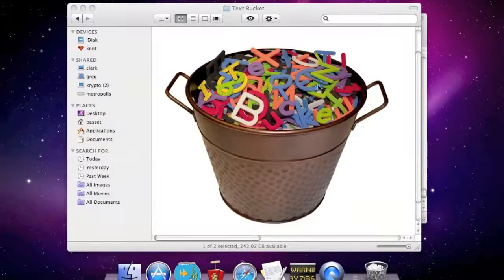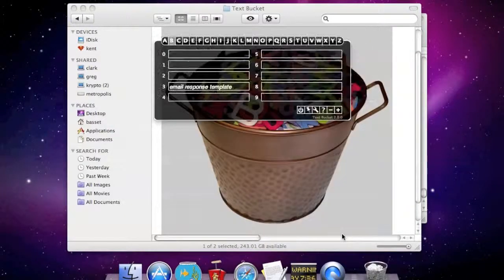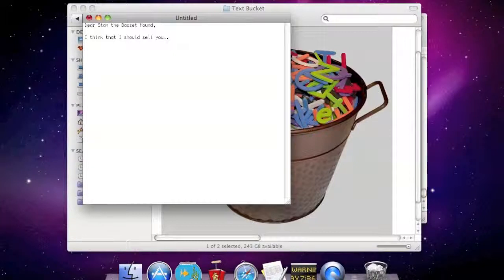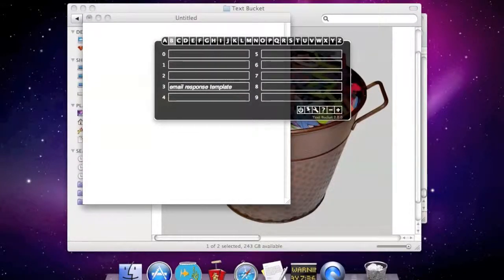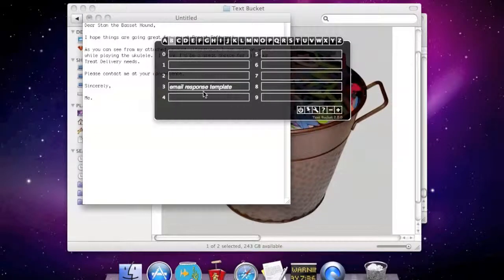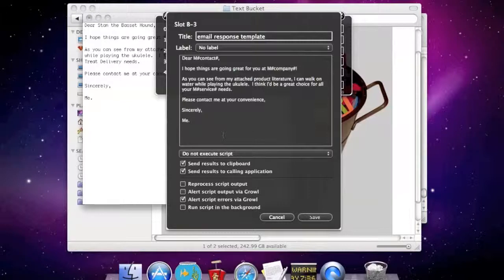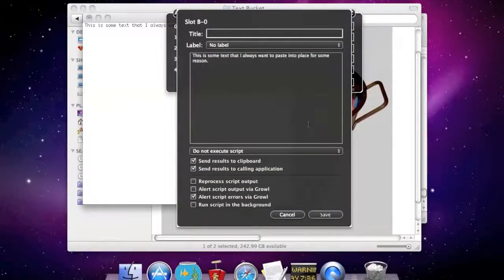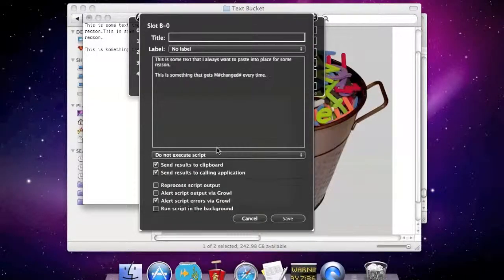Text Bucket Tutorial, Part 1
A longer tutorial to walk you through pretty much everything Text Bucket can do